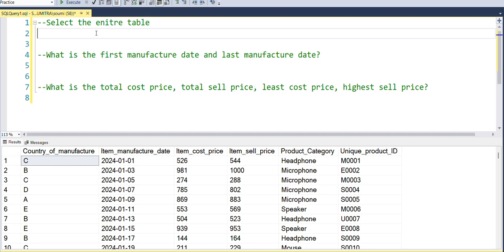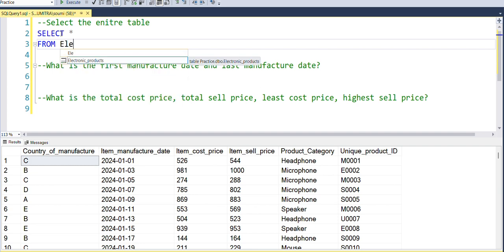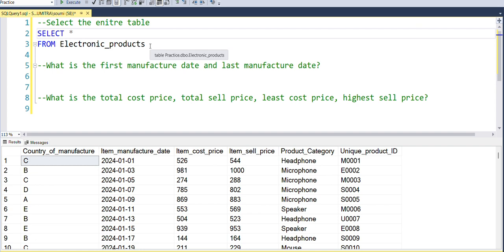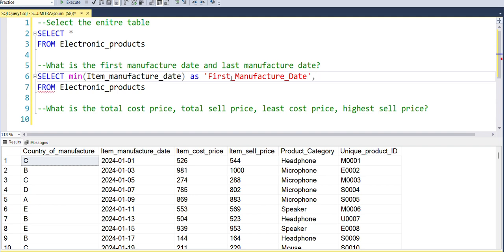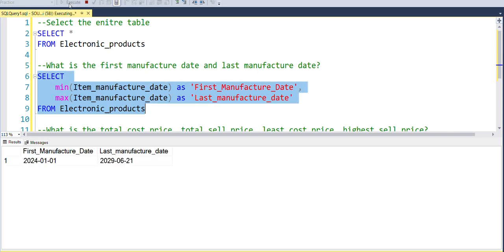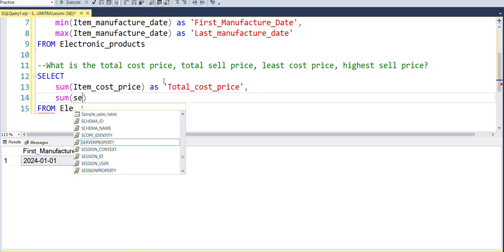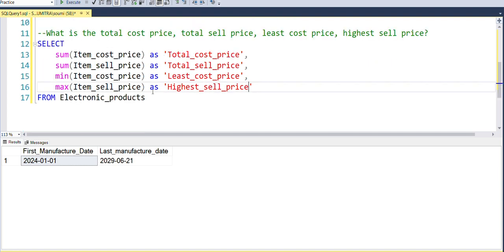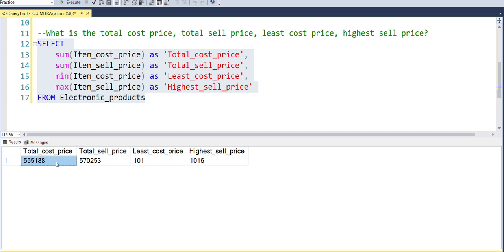Learn to write SQL query the easy way